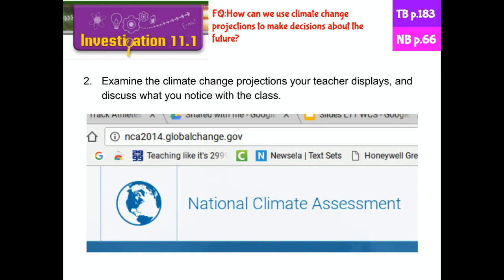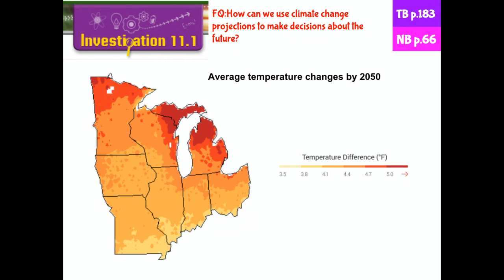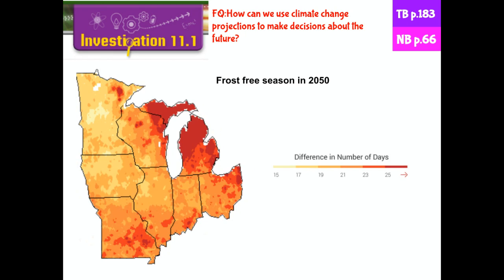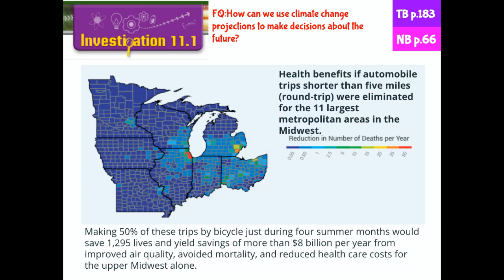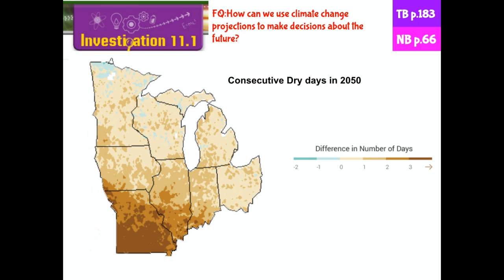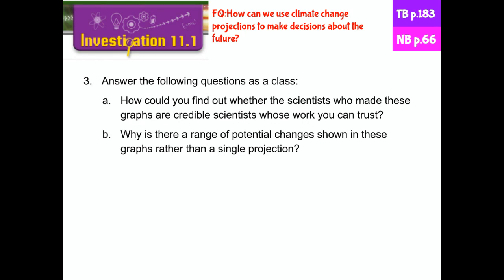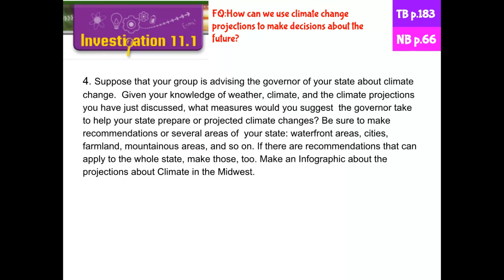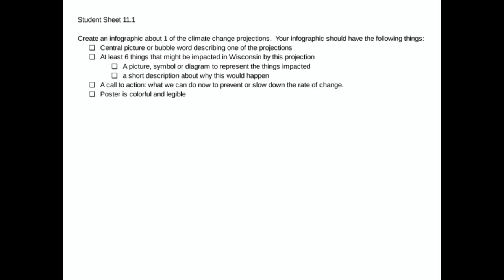11.28.17 WCS Climate Projections